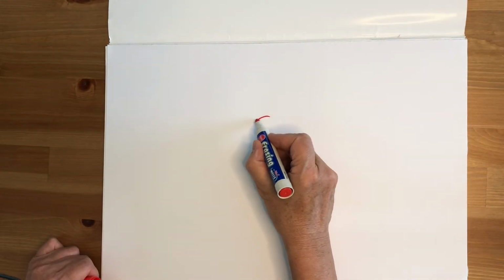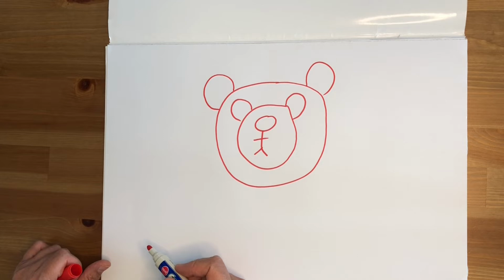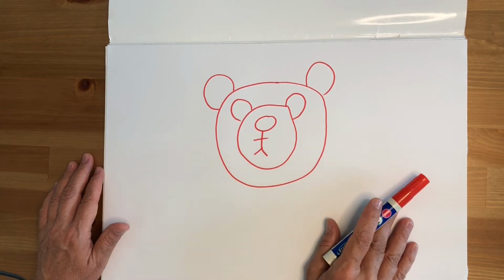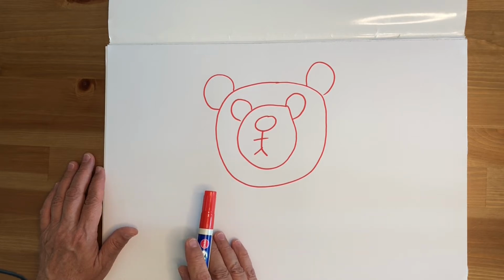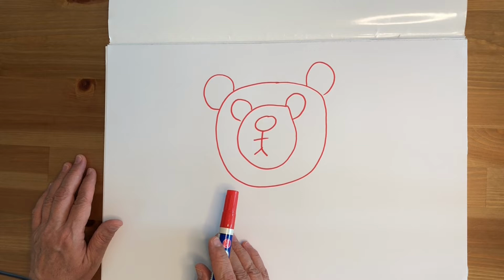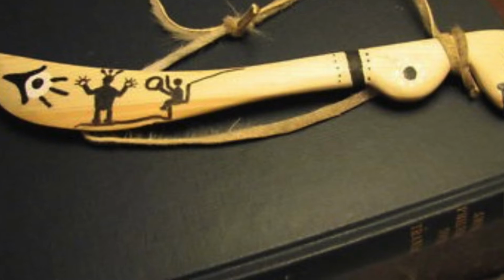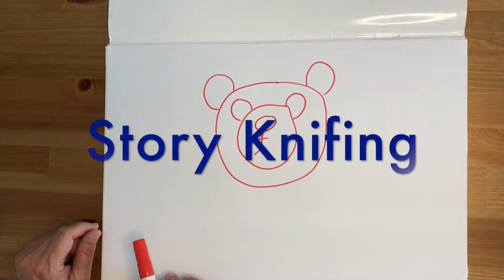How to tell a Drawing Story Even If You Cannot Draw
An easy way to entertain or to grab the attention of your audience, no matter what age they are.
This technique can also be used to help language development or foreign language learning.
You can do this virtually anywhere: in the sand on the beach, in the snow, with a notebook at the picnic or with sidewalk chalk.
Enjoy the process and do not worry if you are not an accomplished graphic artist ;-)
My sources:
Pictures: 'Aborigine and Child': Cambridge University Press, 'Sand stories as social and cultural practice.'
'Story Knife': Worth Point: Alaska Eskimo styled hand carved child's story knife #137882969